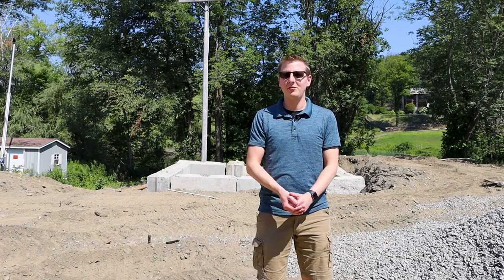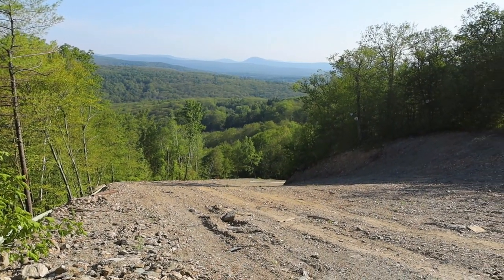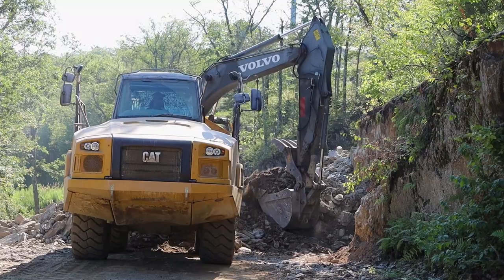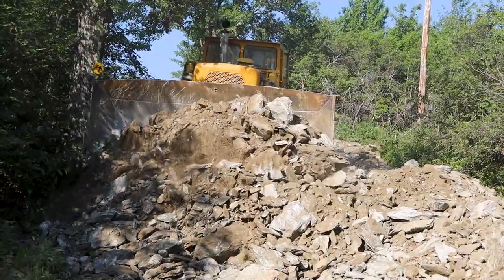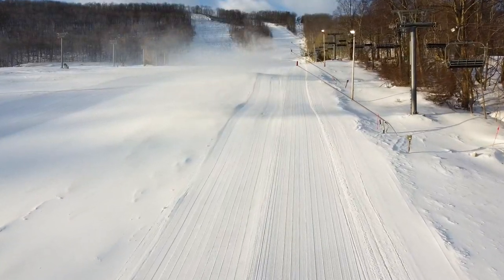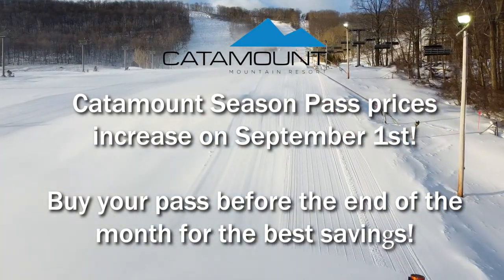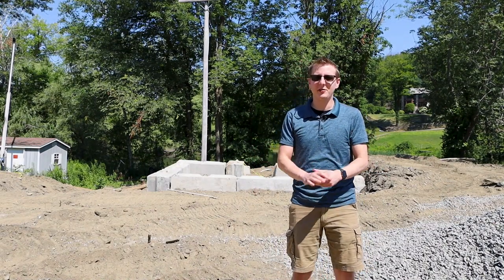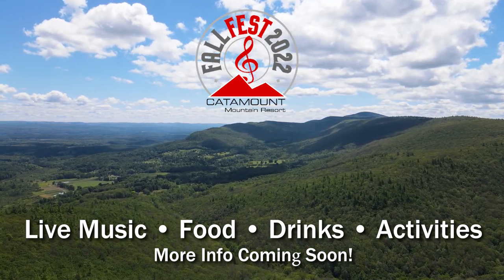Catamount Update - August 4th, 2022 | Catamount Mountain Resort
In this video learn about the work that has been going on at the resort from trail improvements to snowmaking infrastructure!

About Catamount Mountain Resort:
Catamount Mountain Resort is a four-season resort straddling the New York and Massachusetts border, located just 2.5 hours from NYC and conveniently located to Western Massachusetts, Connecticut, and the Hudson Valley. Offering some of the most varied terrain in Southern New England, Catamount is suited for skiers and snowboarders of all levels. Spring, summer and fall bring a range of activities including the longest zipline in North America and one of the largest aerial adventure parks in New England.